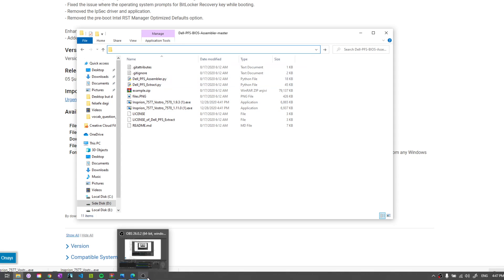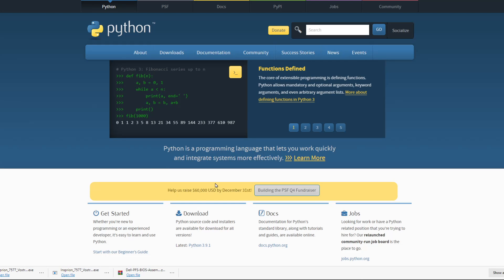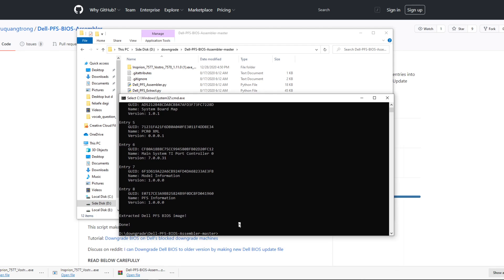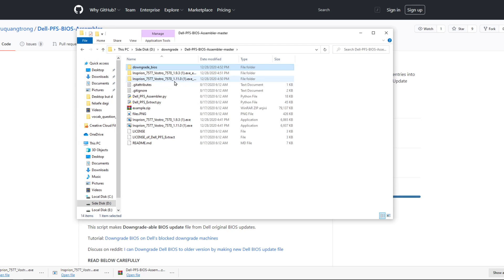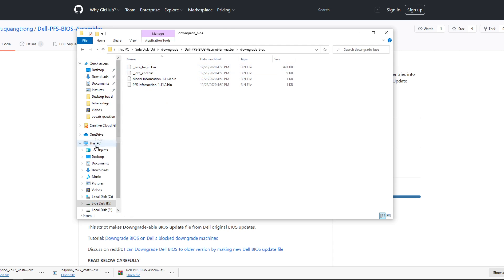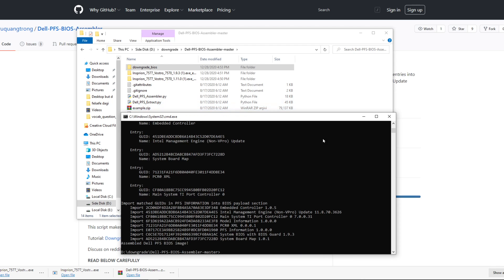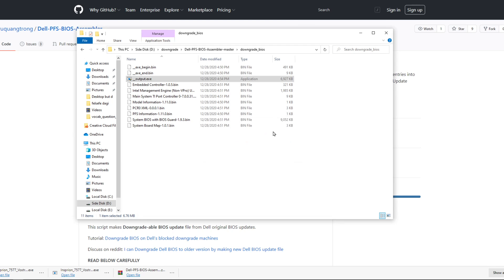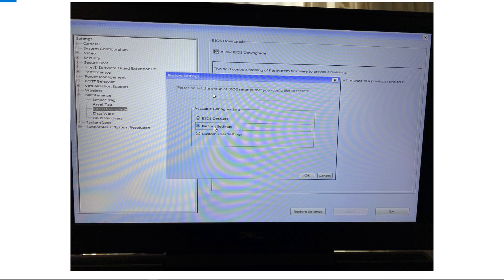Dell 7577 BIOS Downgrade without USB [PART 2]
Now that we got that out of the way, here are the steps:

STEP 1: Make sure your BIOS is set to "downgradable"
STEP 3: Download the drivers
STEP 4: Run the script
STEP 5: Reset BIOS to "factory settings"